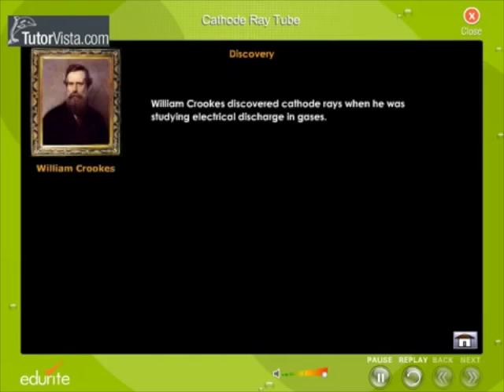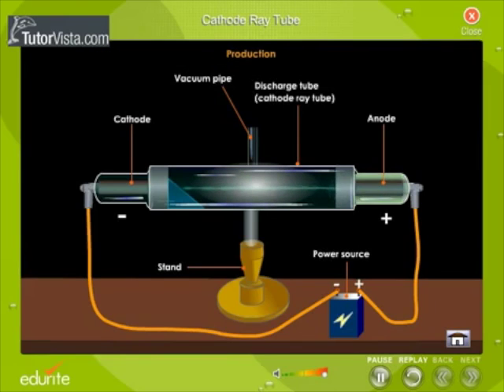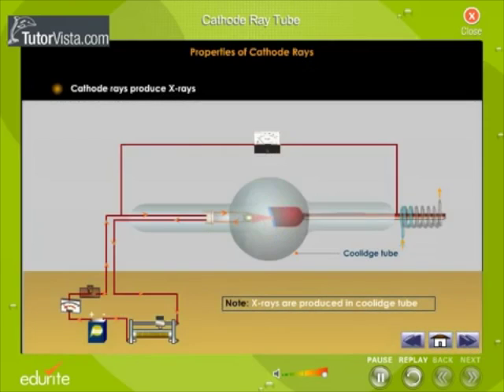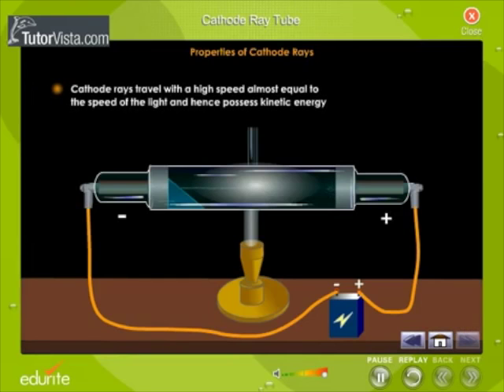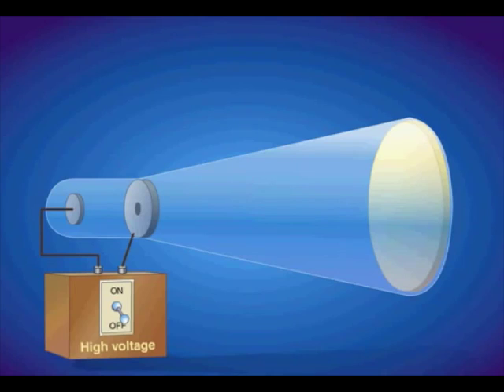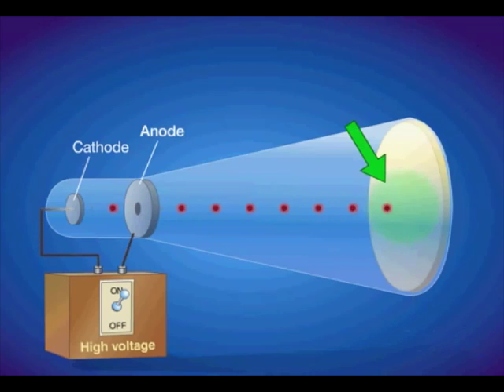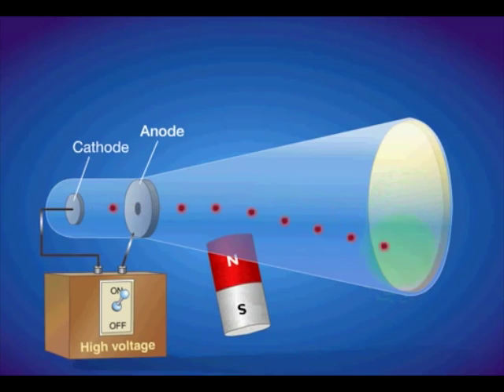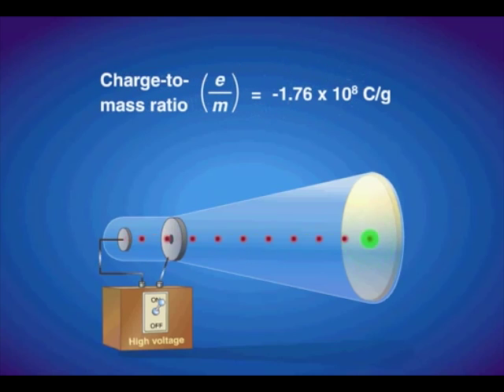Cathode Ray Tube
A demonstration and explanation of several cathode ray experiments using various Crookes tubes powered by a high voltage induction transformer. In one example a Geiger counter is used to measure the radiation of the x-rays produced by the Crookes tube.